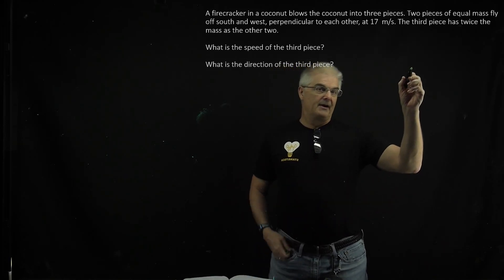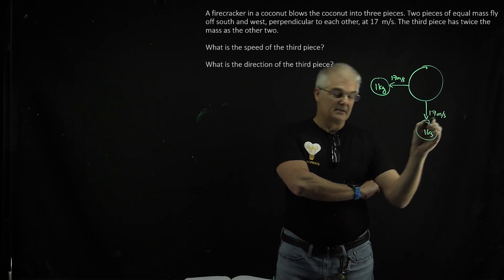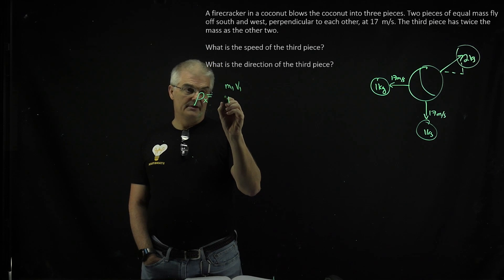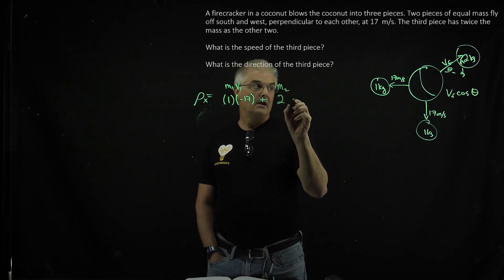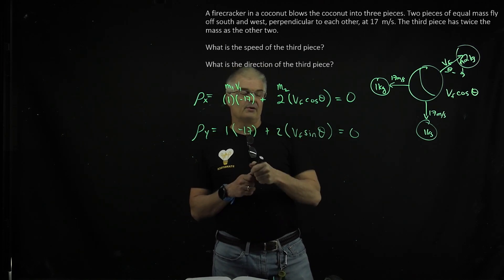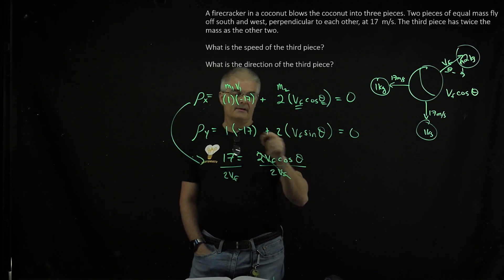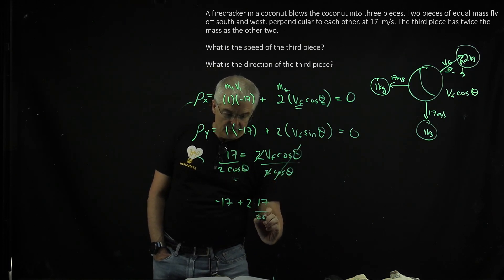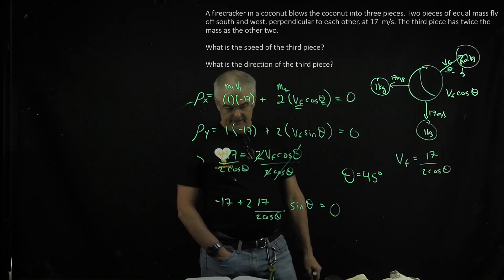Mastering Physics 9.39 Solved! A firecracker in a coconut blows the coconut into three pieces...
A firecracker in a coconut blows the coconut into three pieces. Two pieces of equal mass fly off south and west, perpendicular to each other, at 17  m/s. The third piece has twice the mass as the other two.What is the speed of the third piece?What is the direction of the third piece?